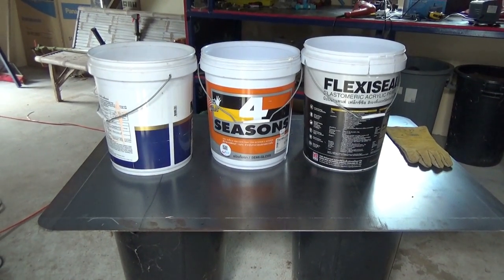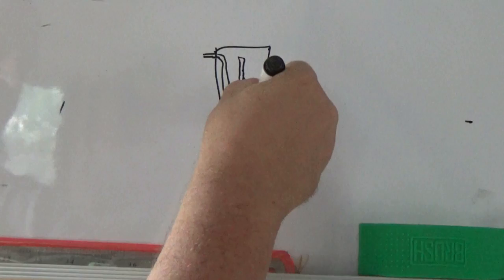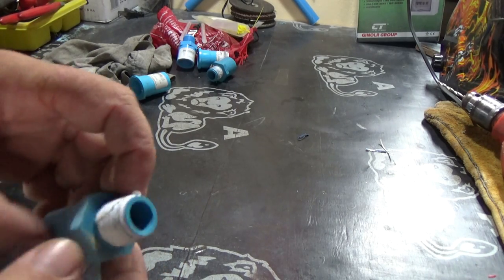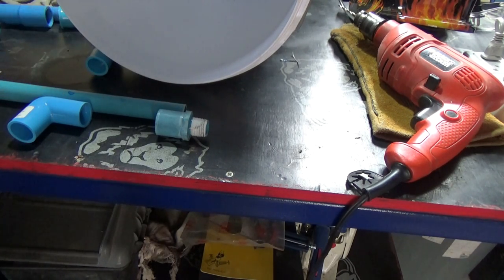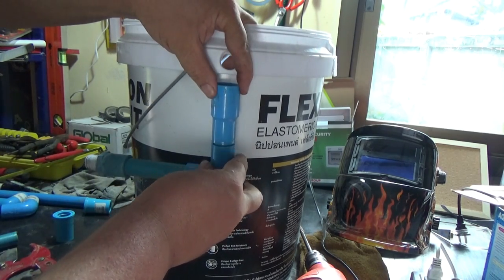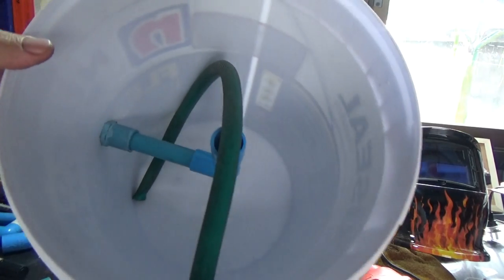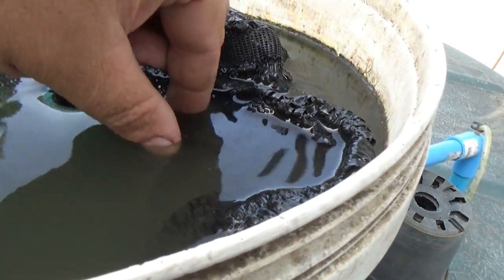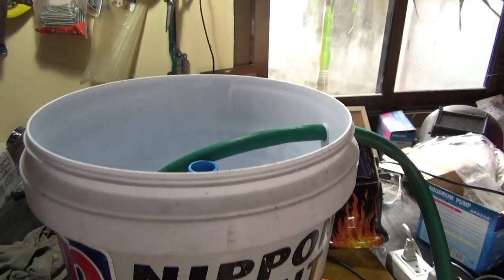How I make my bucket/Swirl filters for my small fish farms.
This is how I make my simple bucket filters, as I said in the video this just removes most of the solids from the water, it is not a magic filter but it does a good job for what it is, Cheap and easy.

Show some love if you shop on Amazon, cost you nothing and I get a few peanuts. Thanks.